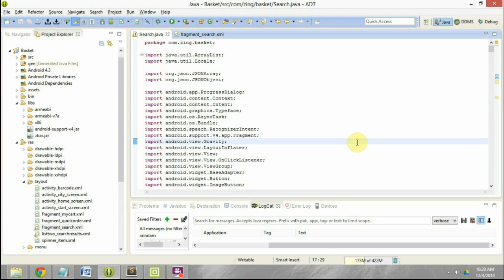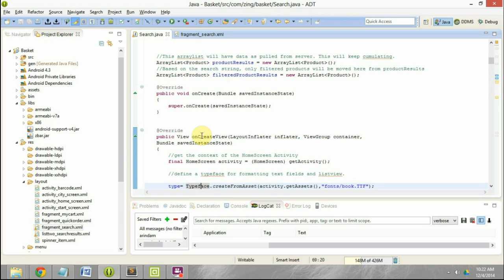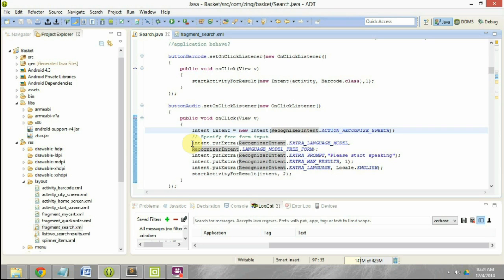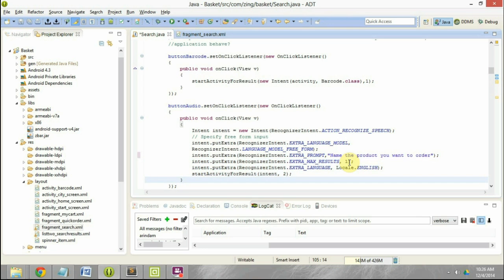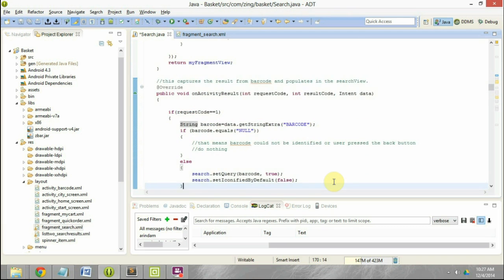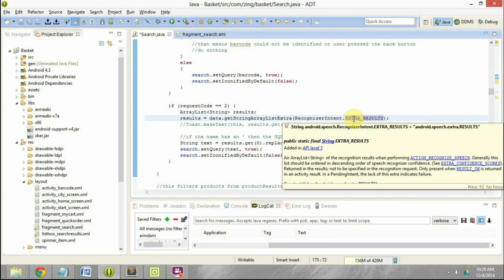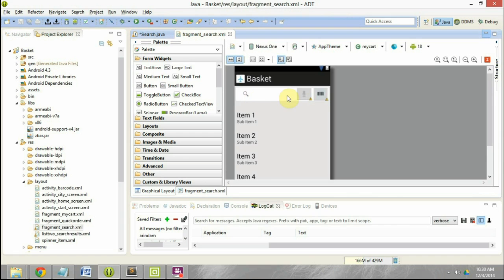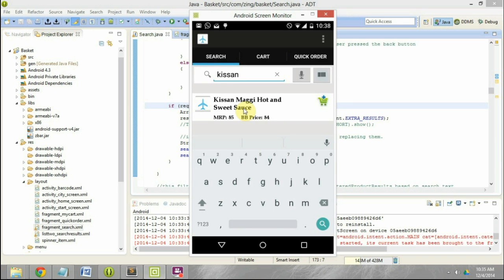Android App Google Speech Recognition Tutorial and Example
Tutoral and Example of Google Speech Recognition being used in Android Application.